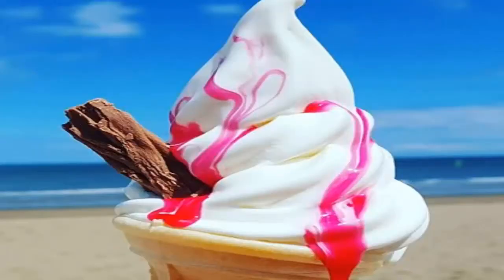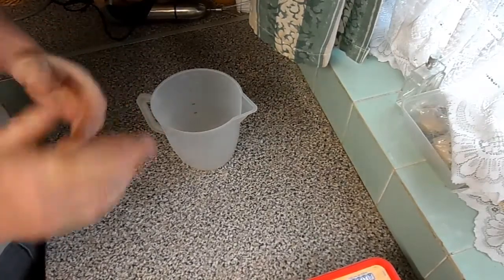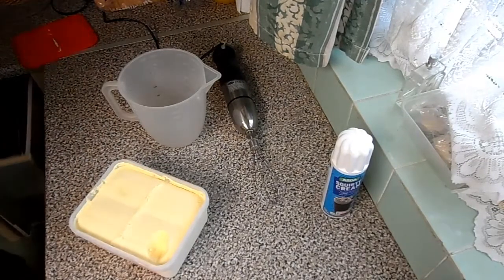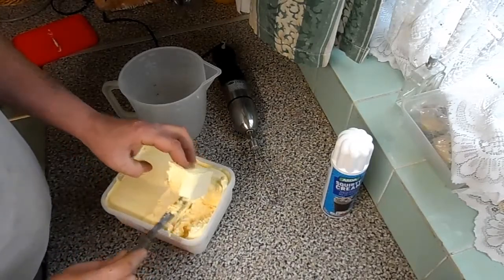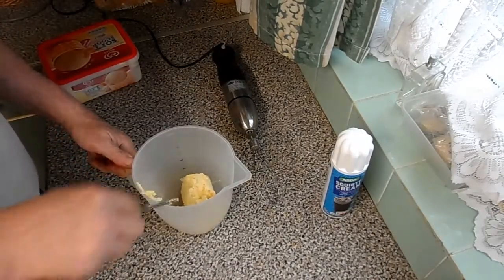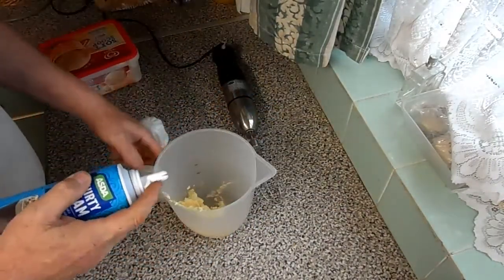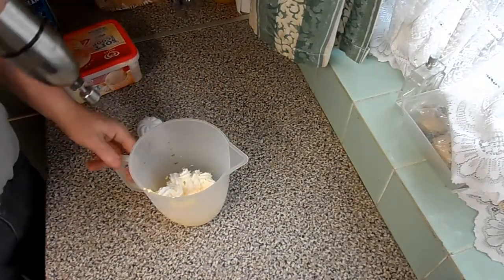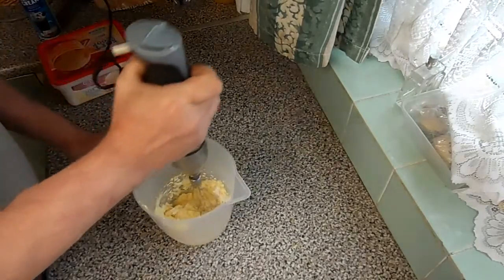how to convert soft scoop ice cream in to one of the best ice creams at home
your soft scoop must be strat out the freezer and ice cold ,,, cheep cheep but dont knock it until you try it,  it turns boring soft scoop ice cream in to what you buy off the ice cream man , and if not even better for a fraction of the cost , make some today and make your kids happy